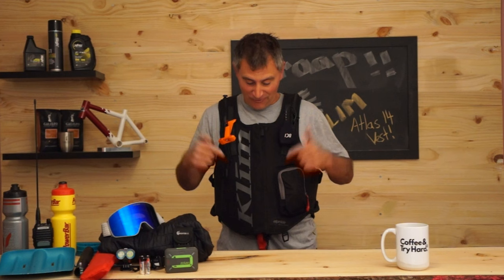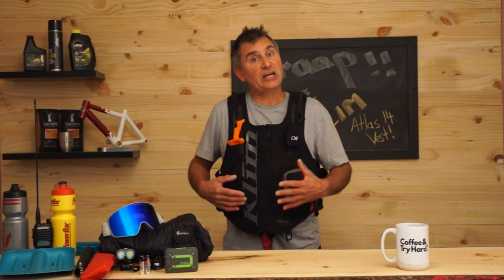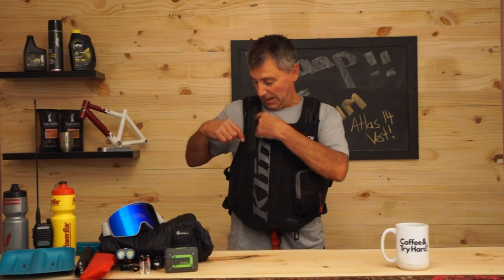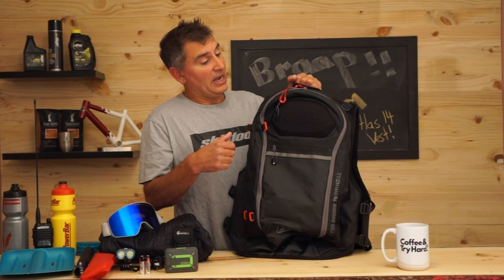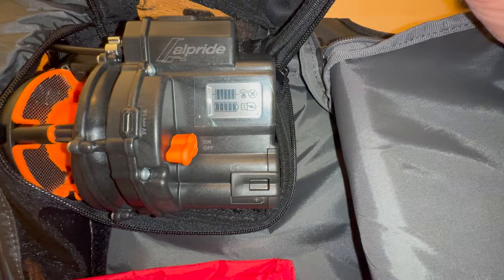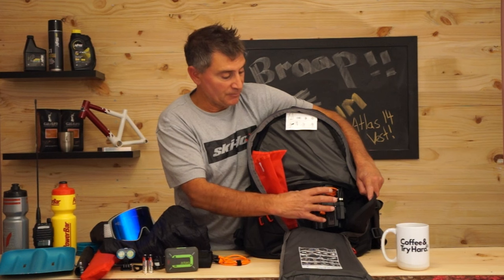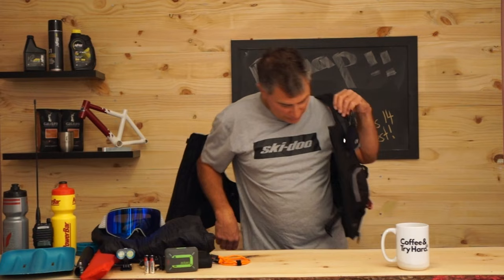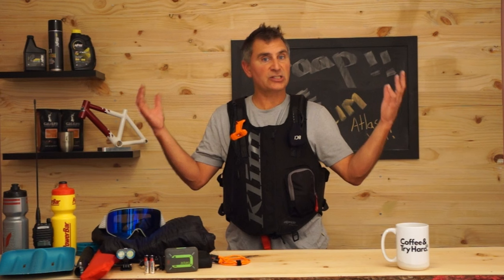Klim Atlas 14L Alpride Avalanche Vest Pack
Dave Norona takes you through the 2023/24 Klim Atlas 14L Vest Pack with the Alpride E2 Capacitor Avy System inside! Thanks and Have a wicked and safe season!